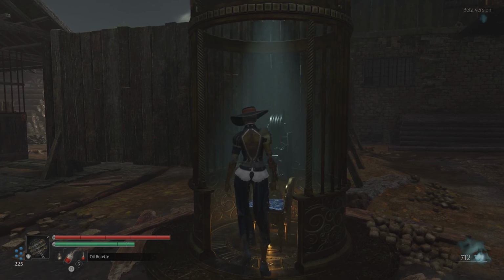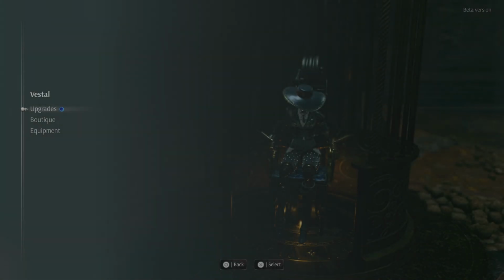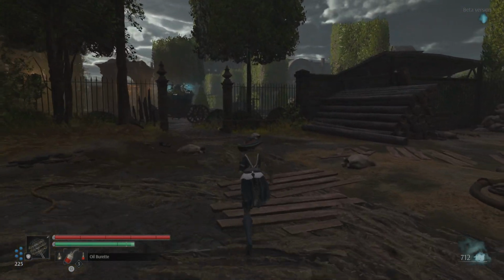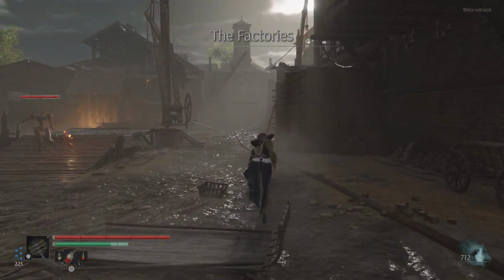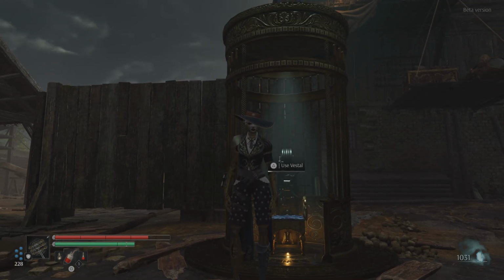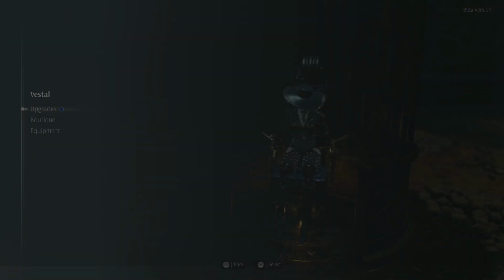STEELRISING - Leveling Up & Upgrades!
Steelrising beta gameplay includes first impressions, tutorial and level 1 gameplay on PS5, PlayStation 5, Xbox Series X, XSX, Xbox Series S and PC. My 2022 Steelrising beta gameplay will feature the tutorial, and level 1. This Steelrising 2022 beta gameplay will include cut scenes, cinematics, OST, soundtrack, new gameplay, weapons, loot, automatons, PS5 gameplay, Xbox Series X gameplay,  and more! Steelrising is a souls-like game with engaging combat and depth from what I have seen so far.

Paris, 1789. The French Revolution has been suppressed with bloodshed by Louis XVI and his merciless mechanical army. Aegis, a mysterious automaton masterpiece, must confront the king's army alone to save history in this challenging action-RPG. Steelrising features third-person action combat in the vein of Nier or Dark Souls. Explore iconic locations such as the Louvre, the Bastille, and more as you fight your way across the desolate city.